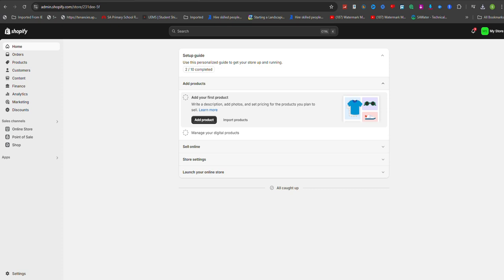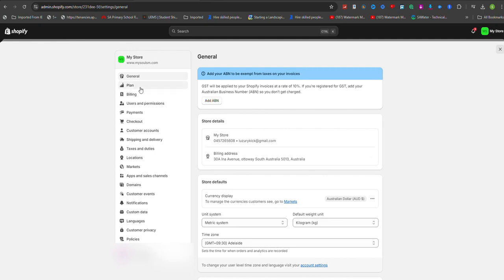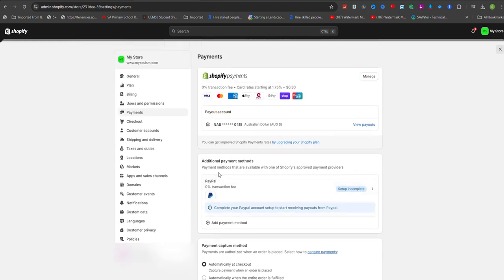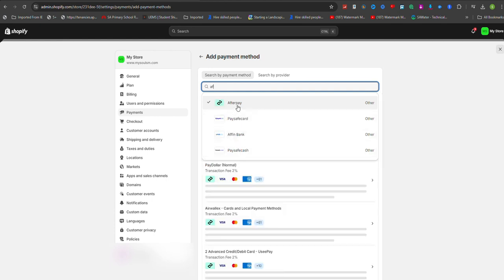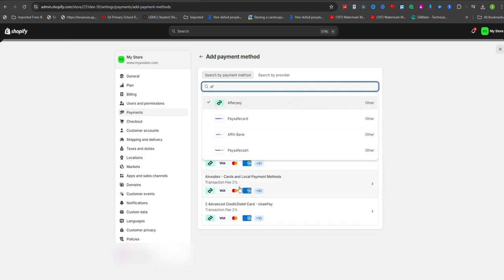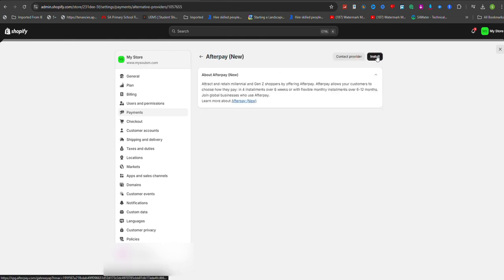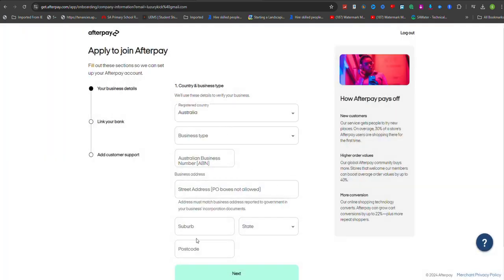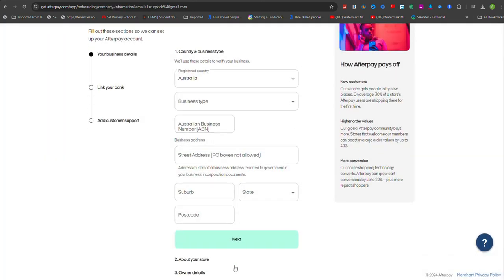Shopify Payments Setup 🚀 | How to Accept Payments on Shopify (Full Tutorial)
💳 Ready to start accepting payments on your Shopify store? In this comprehensive tutorial, we walk you through exactly how to add and configure payment methods on Shopify — step by step! 🚀

Whether you're launching your first online store or looking to expand your payment options, this guide covers everything you need to know. 🛒 Setting up the right payment methods is crucial for maximizing conversions and ensuring your customers have a smooth checkout experience. 💡

✅ In this video, you'll learn:
🔹 How to access Shopify Payment settings
🔹 How to activate Shopify Payments (the easiest option!)
🔹 How to add third-party payment providers like PayPal, Stripe, and more
🔹 How to enable manual payment methods
🔹 Tips to reduce transaction fees 💰

Shopify makes it incredibly easy to accept credit cards, debit cards, and alternative payment methods from customers around the world 🌍. With Shopify Payments, you can eliminate third-party transaction fees and manage everything directly from your dashboard!

📌 Whether you're in the US, UK, Canada, or anywhere globally, this tutorial is designed to help you get paid faster and smarter. 🎯

💬 Have questions? Drop them in the comments below — we read and respond to every single one! 👇

Terms apply.

[Put the Brief description of the video content here, 2-3 paragraphs]

[Put Video Title here Again] - Steps Covered
**Include 5 to 8 steps summary of the tutorial**